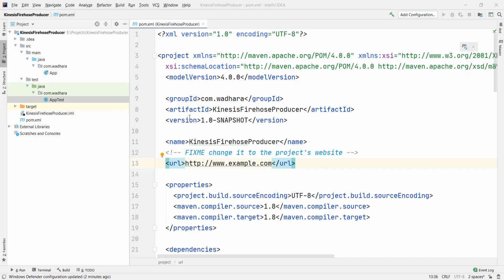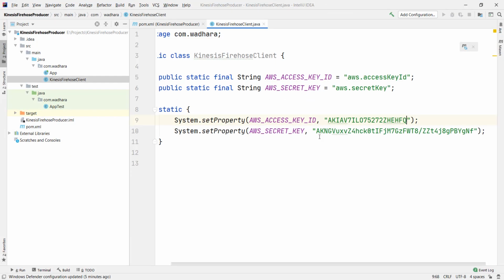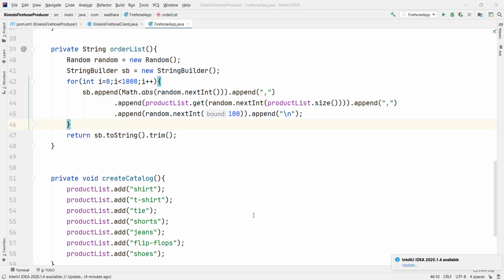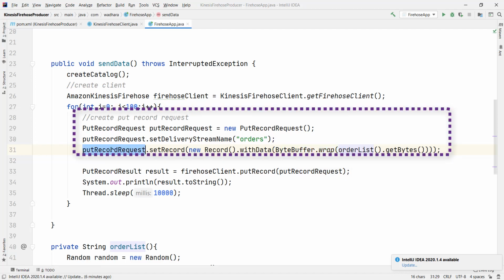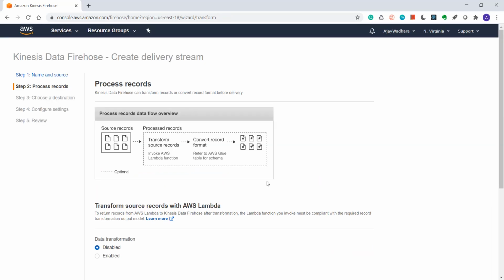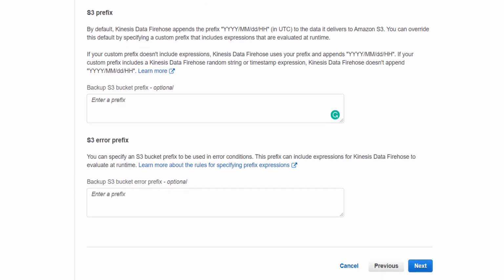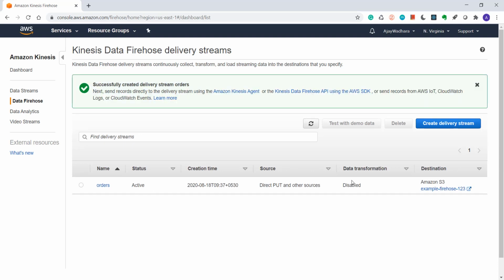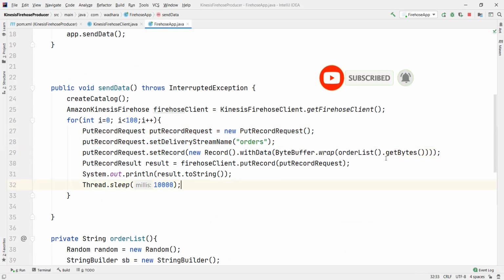AWS Kinesis Firehose Producer Java Example | Firehose Producer SDK Tutorial | Kinesis Firehose Demo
How to send data to Kinesis Firehose (Delivery Streams) using Java SDK.  Step by Step guide on how to use Java SDK for sending data to Kinesis Firehose Delivery Streams.